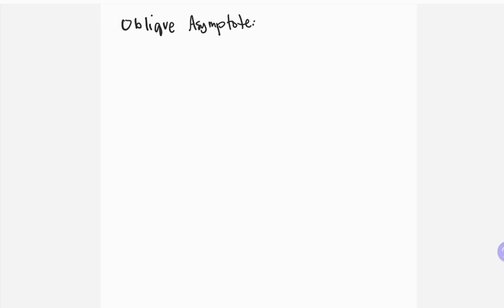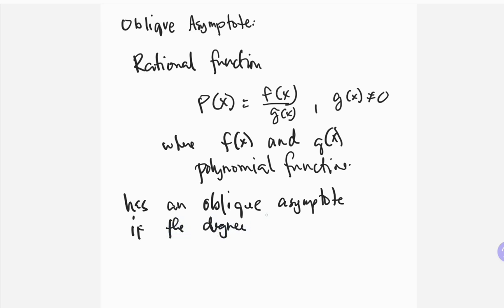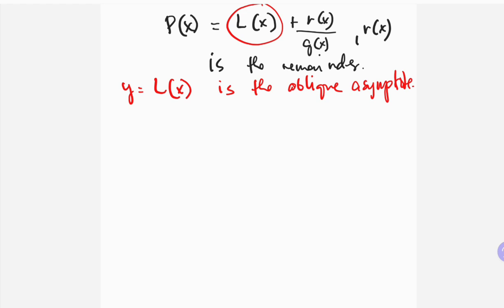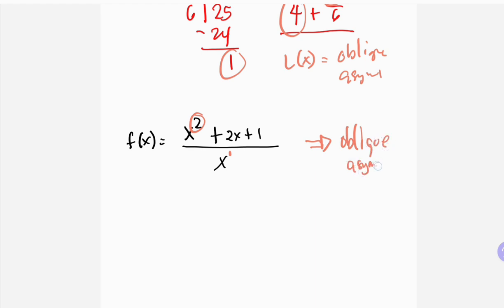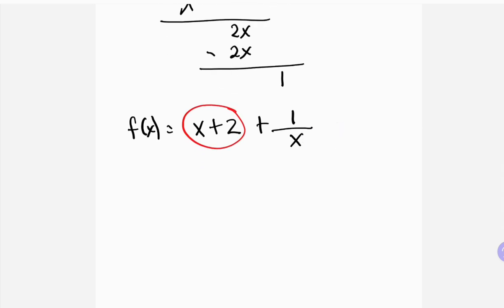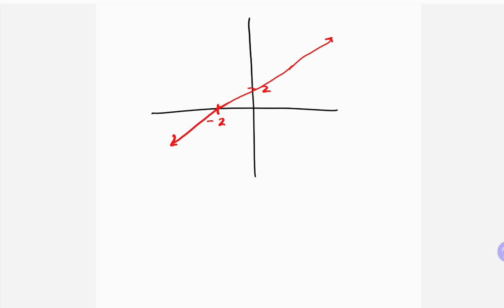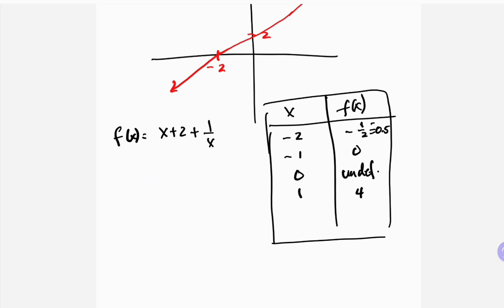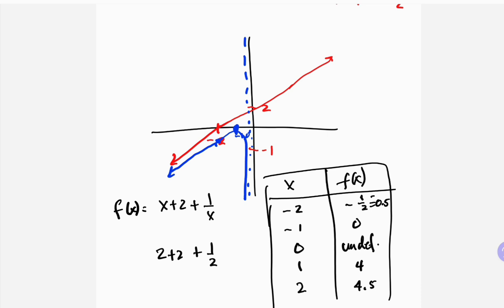Finding the Oblique Asymptote